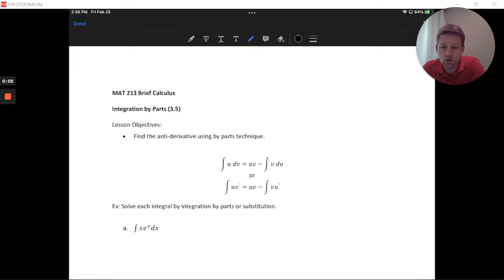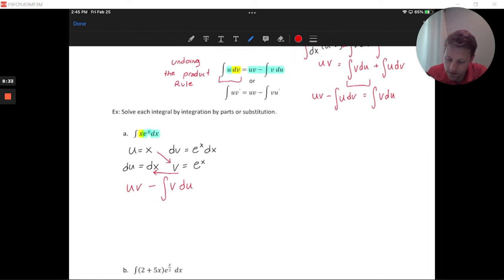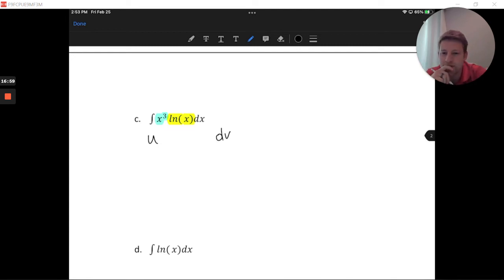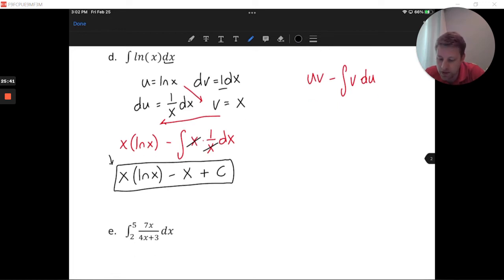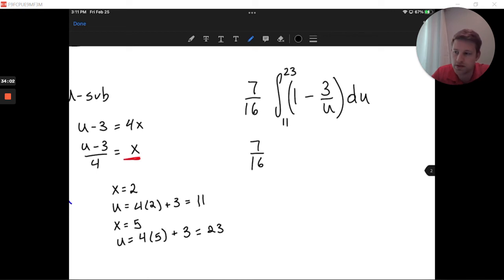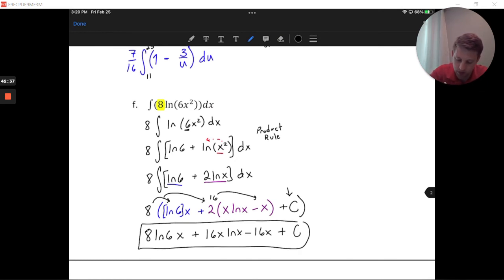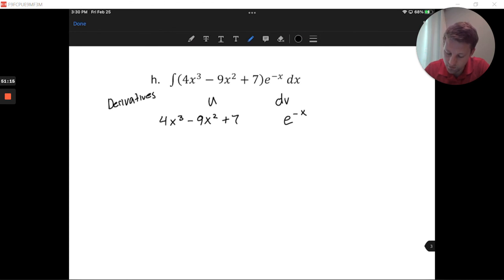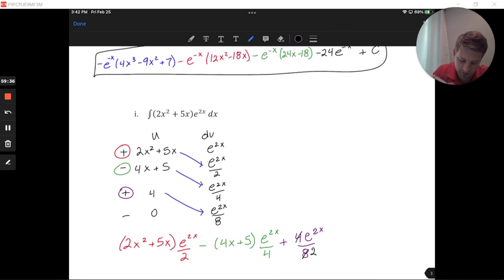3.5 Integration by Parts